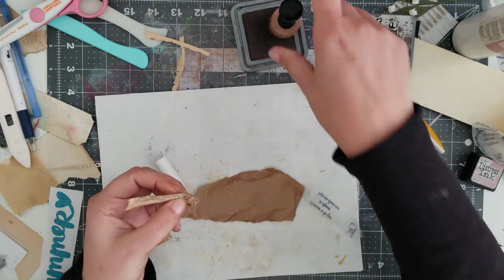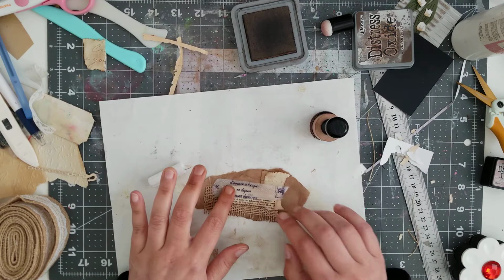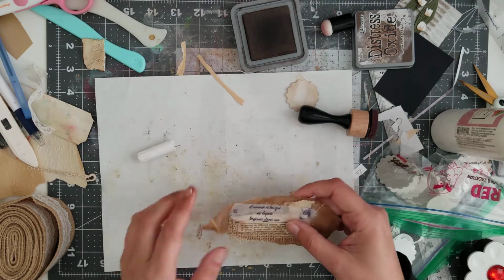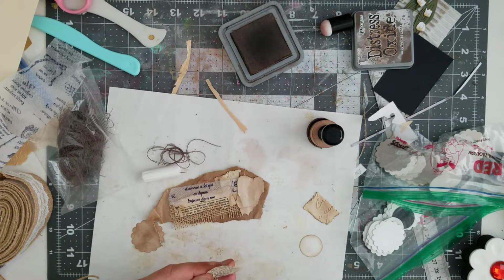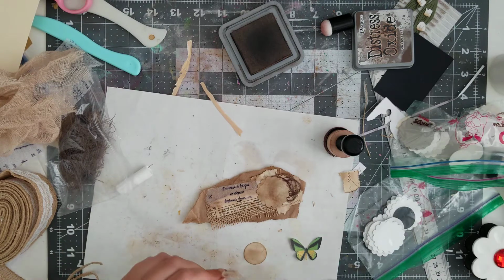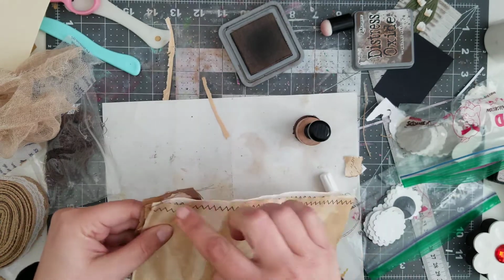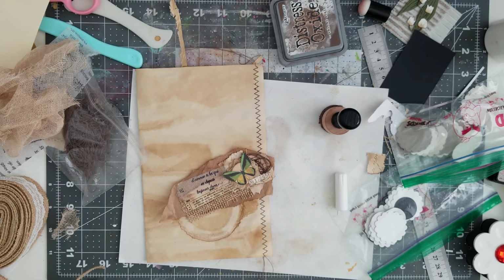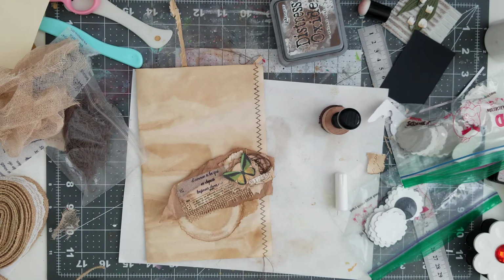Scrap Buster Bottom Page Cluster. Yes, I do poetry now😁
Embossed Coffee Dyed Pages

Stitched Coffee Dyed Pages

Stamped Numbers

Little Bug Stamp Set

Nesting Circle Die

Nesting Stamp Die

Lindy's Stamp Gang Magical Jar Set

Swingline Paper Trimmer, Guillotine Paper Cutter.
Manila File Folders
Vintage Photo Distress Ink
My Favorite  Items Lists